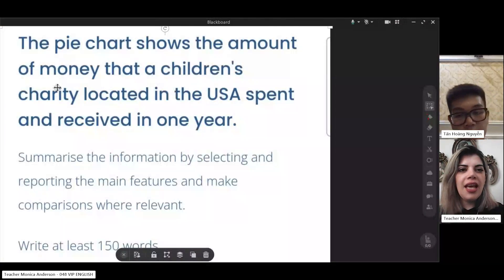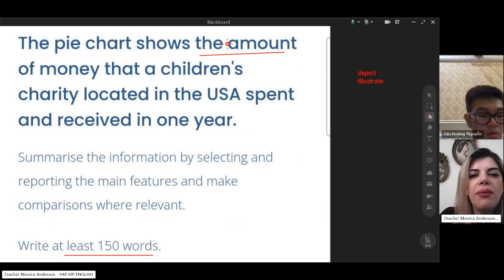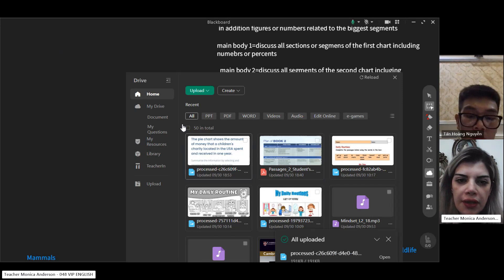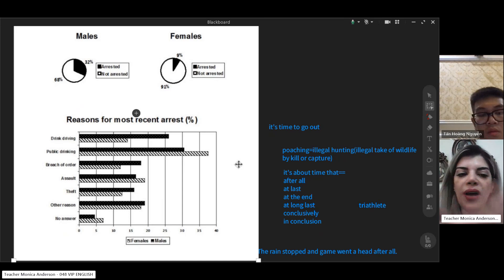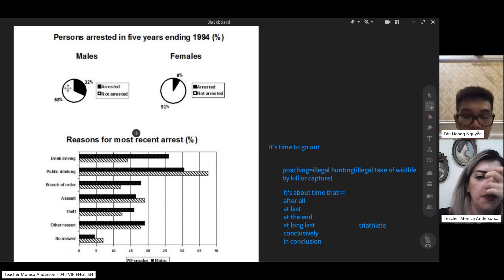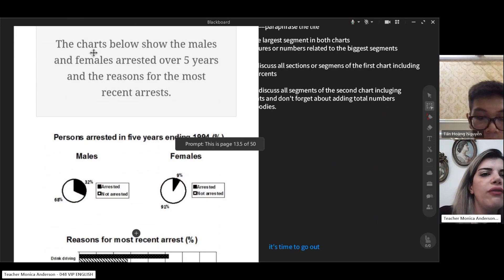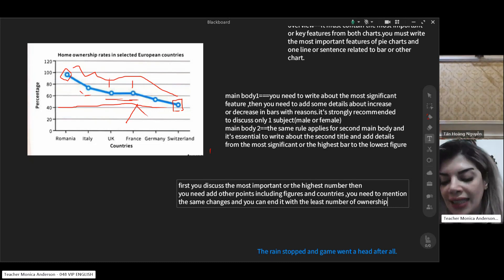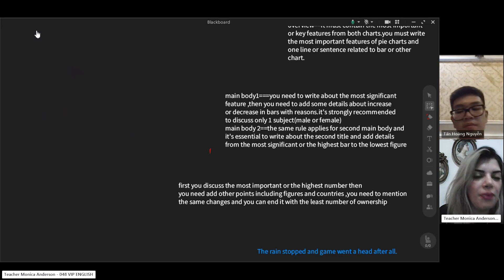Class recording HoangNT Sep30